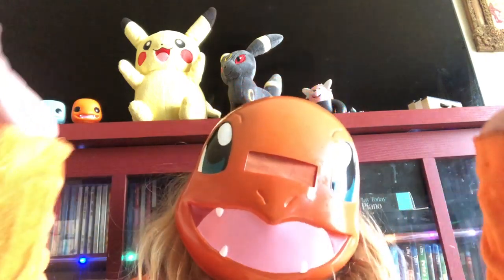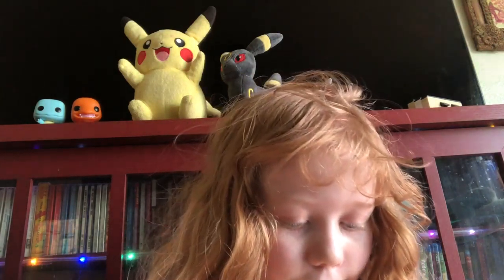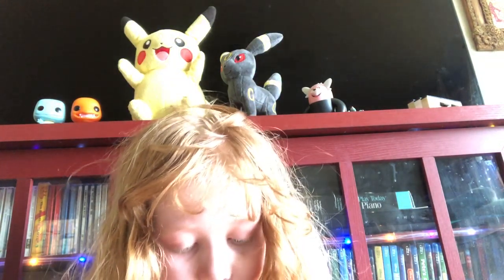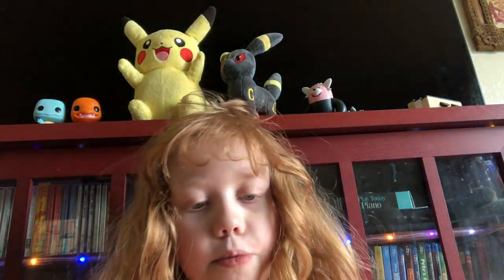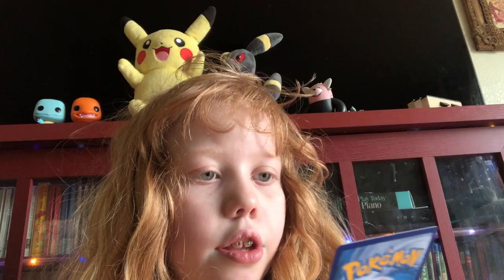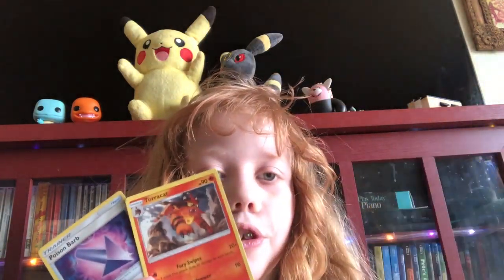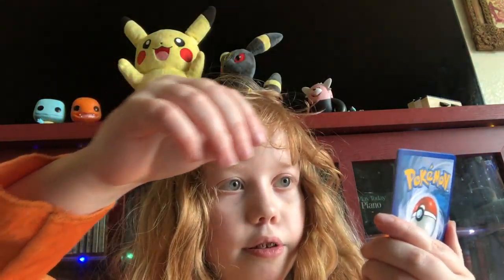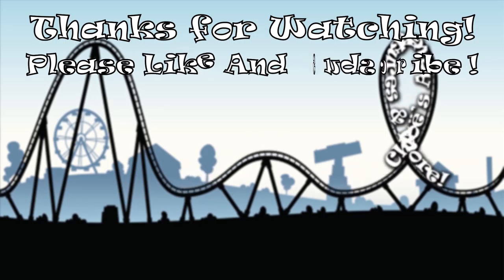My First PokéMonday Video!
I love Pokémon! So, I'm started doing card opening videos! I got a nice surprise in this one. Hope you like it!

I love sharing my adventures with all of you!

I've got an Instagram page! It has pics from my most recent trips and what I'm doing outside of the theme parks. Check us out at: